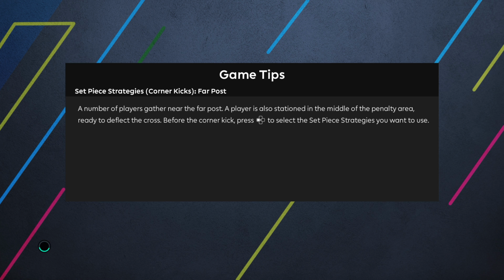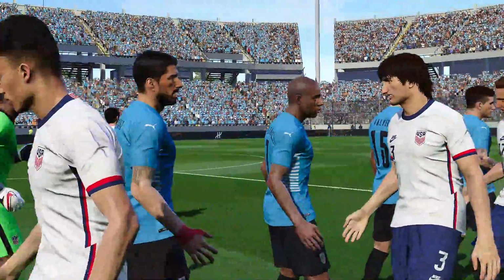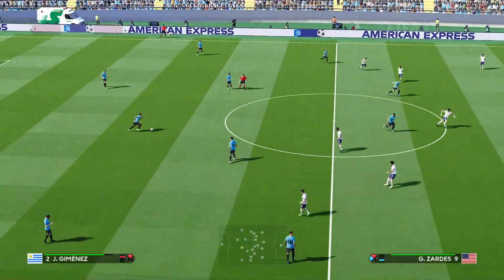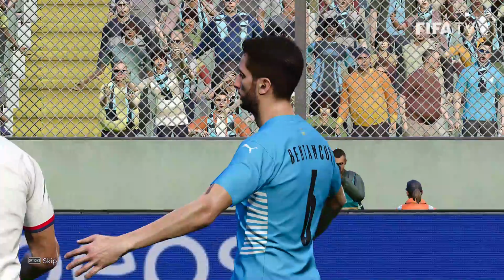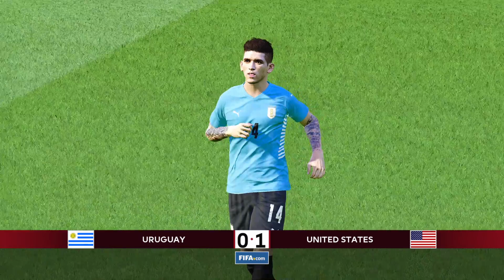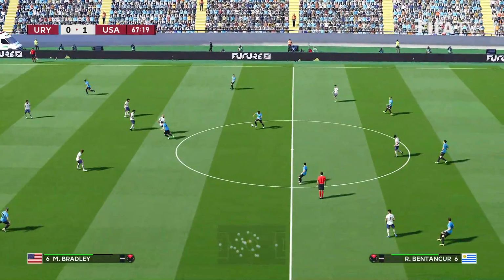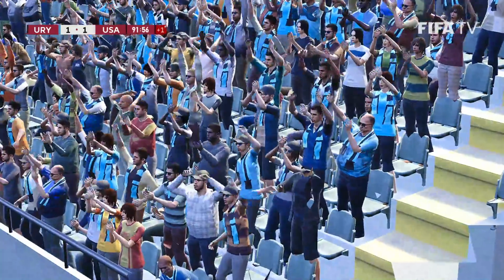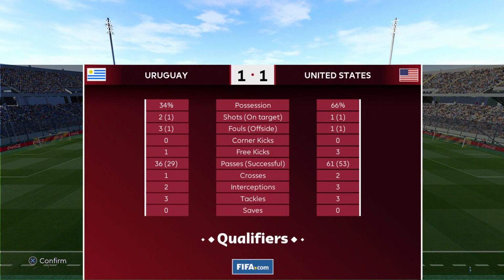Uruguay vs USA | Campeon del Siglo | Friendly | Viewer Request